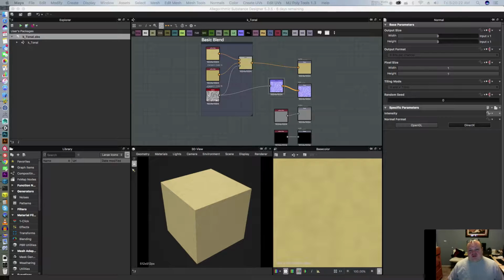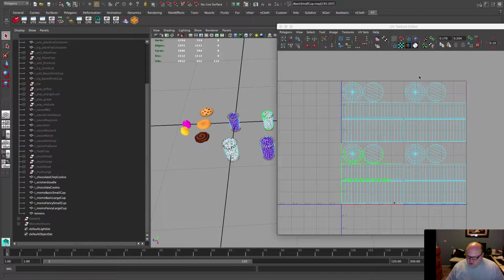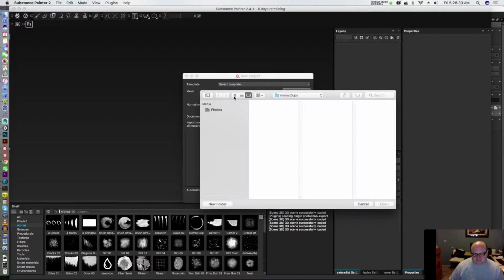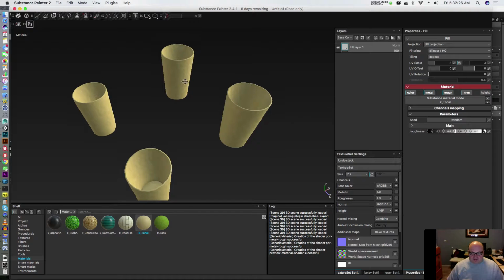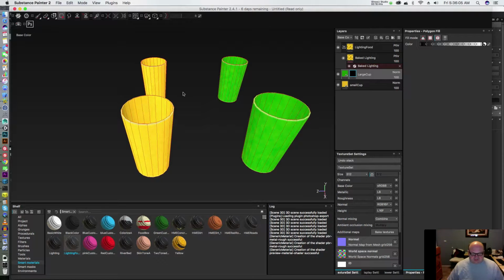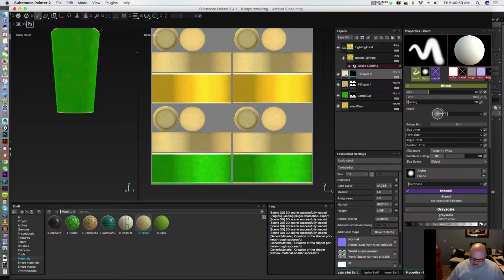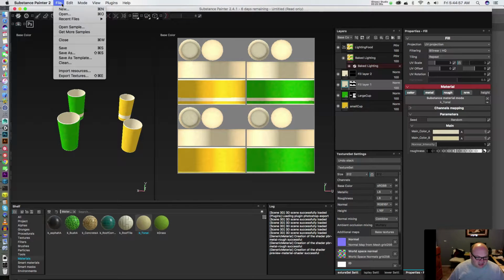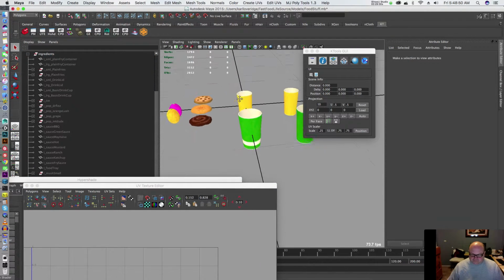Game Production Pipelines and Art styles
In this "tutorial" I discuss a basic pipeline for texturing assets. I Cover creating a art style and sticking to that style to keep consistent look throughout a game. Enjoy!